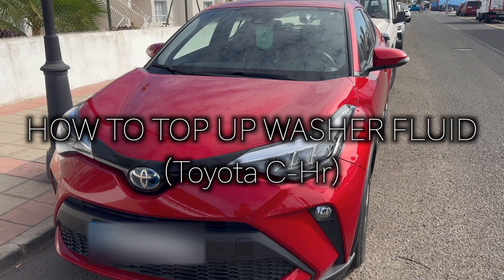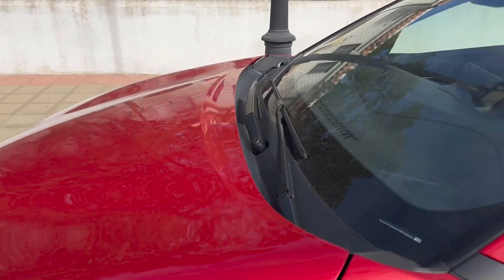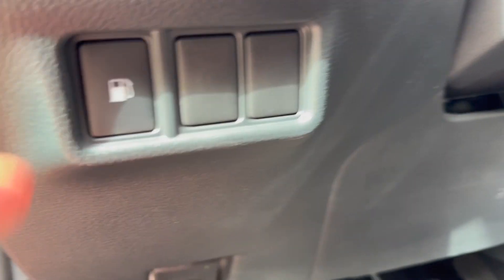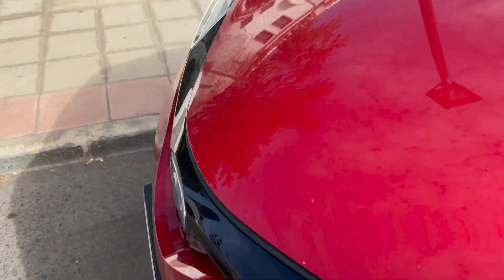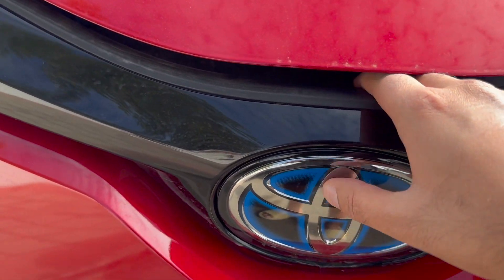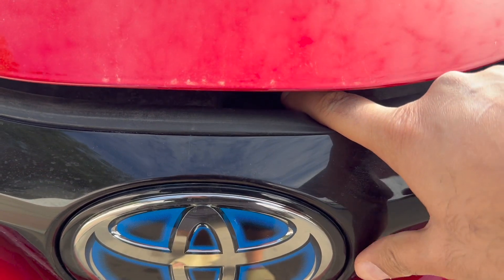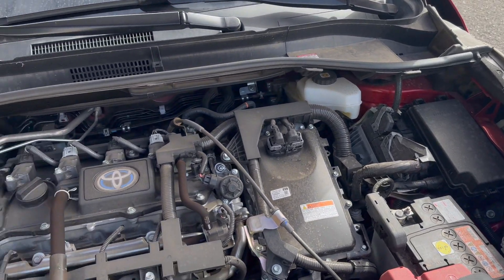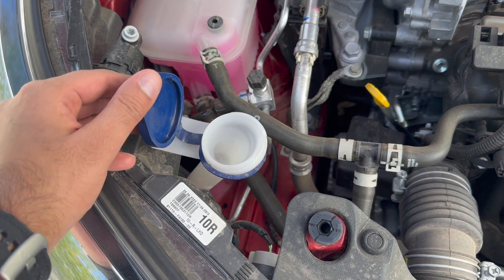HOW TO TOP UP WASHER FLUID IN YOUR TOYOTA C-HR (2023 MODEL)